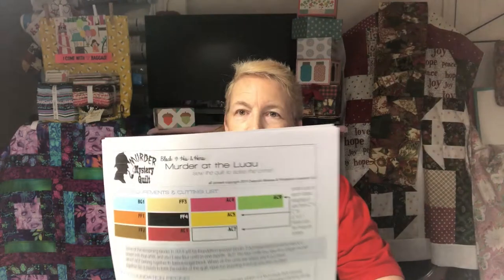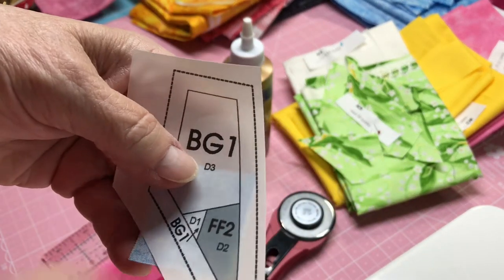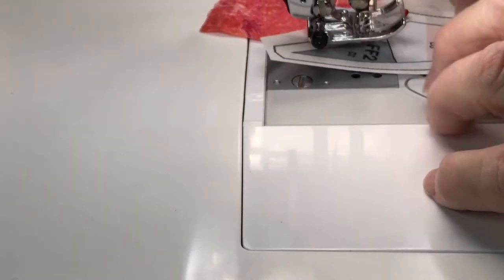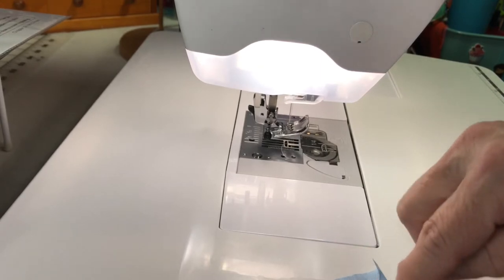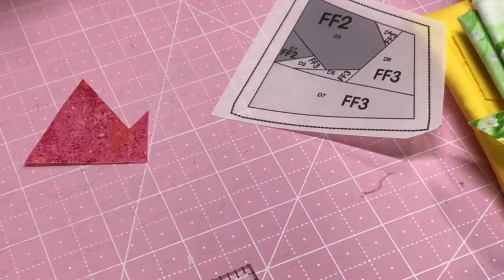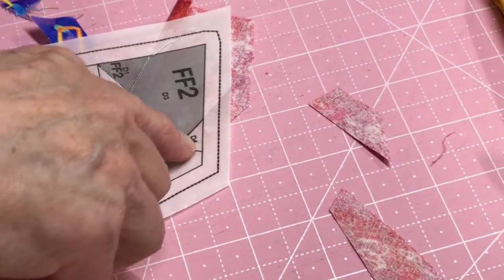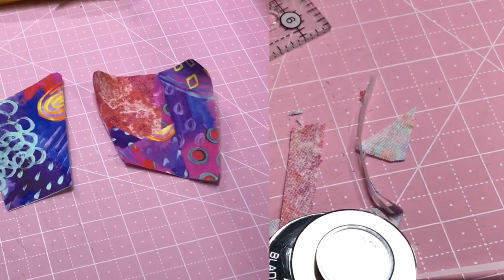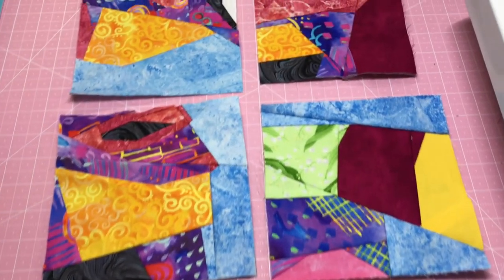Murder at the Luau, Blocks 9, Paper Piecing, His & Hers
Today I will be showing you how to paper piece three of the sections of the blocks of the Murder in Maua Mystery quilt.  All the sections will create four total blocks when done.  Hope you enjoy this video.

Episode: 348 This is the Murder Mystery 2019. Every year they have a new Mystery Quilt. You can check it out at this

Follow my daughter, Sherry, on her YouTube Channel: Which is still new to her.

Follow my granddaughter, Megan, on her YouTube Channel: Which is still new to her, also.
Instagram.com/rainbow.goldfish.18